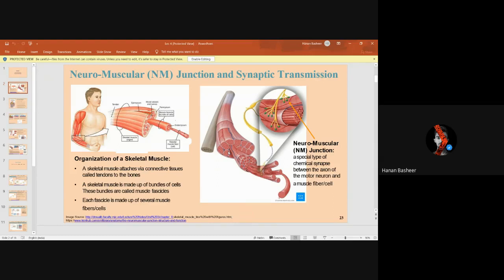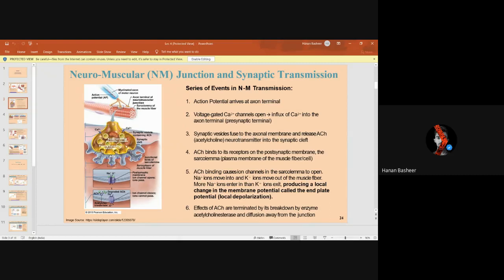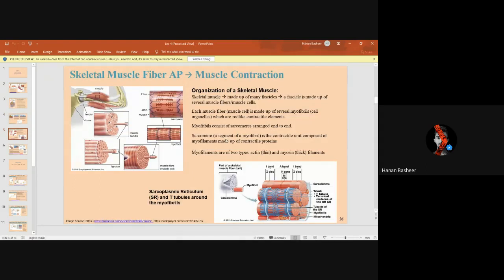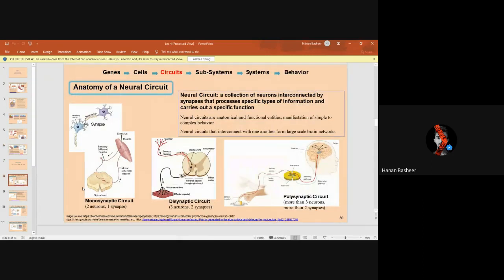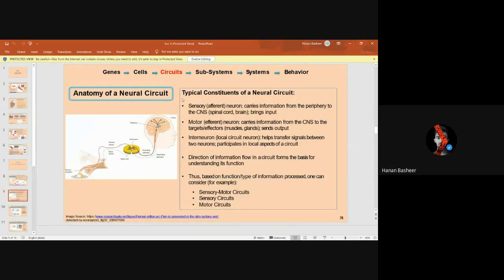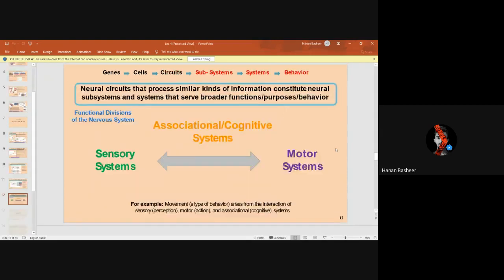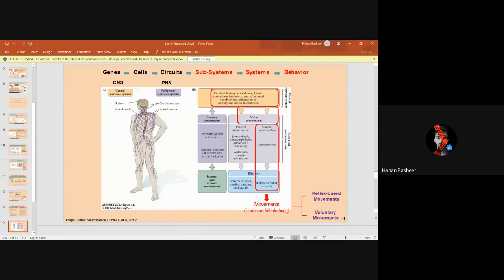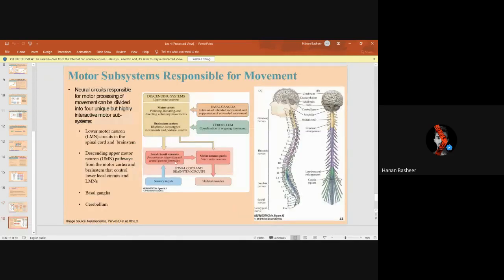Bio Medical 4: Neuro-Muscular Junction Synaptic Transmission and Muscle Contraction